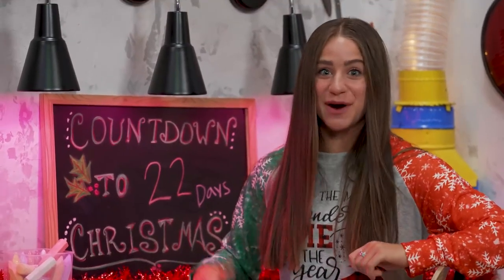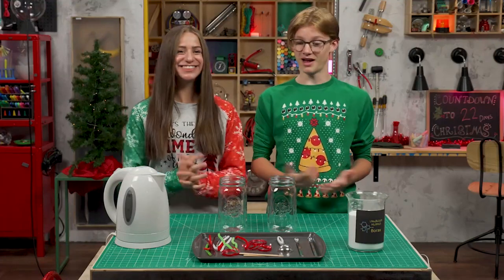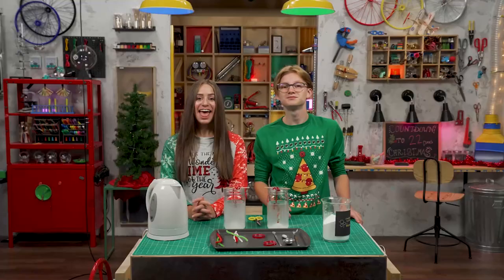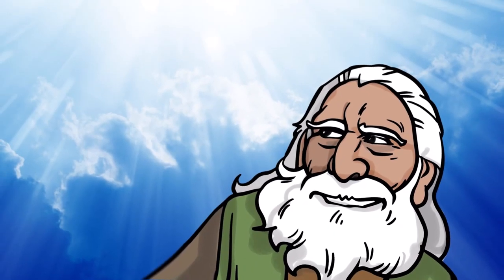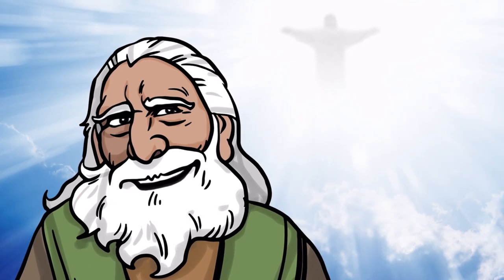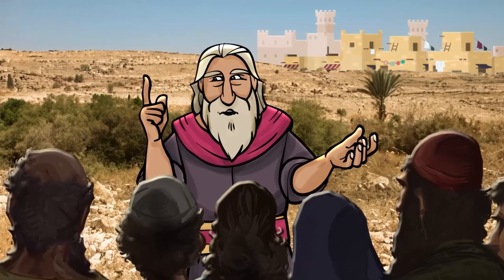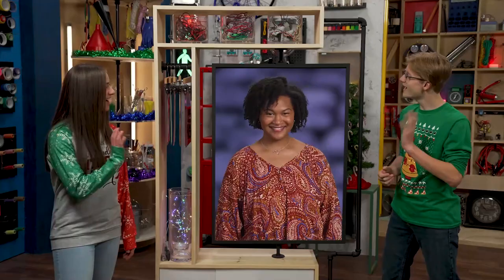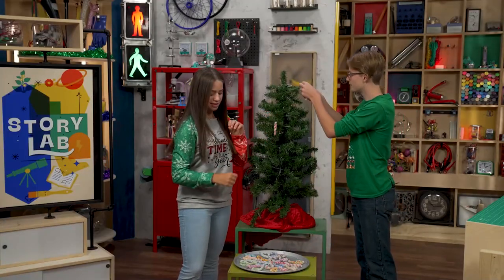Dec 3 StoryLab